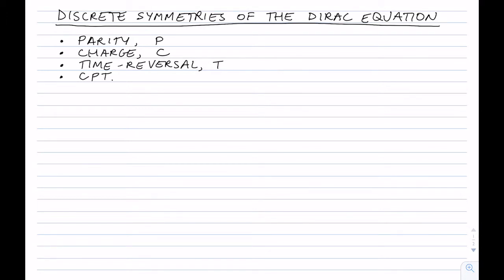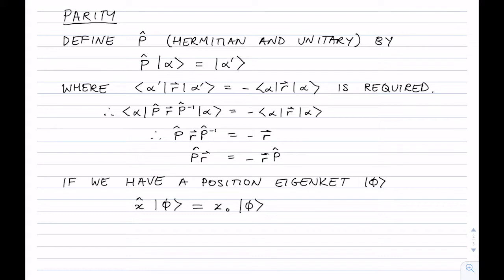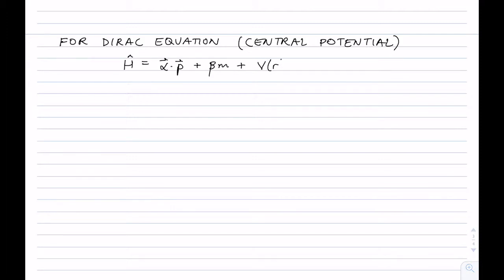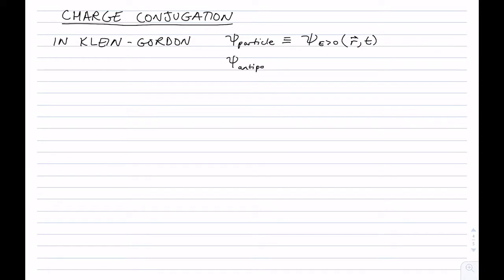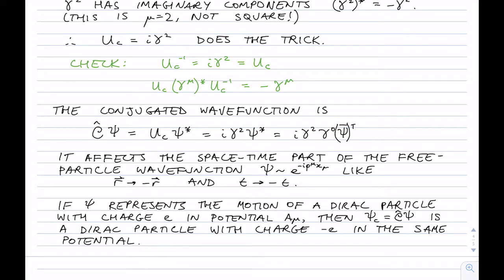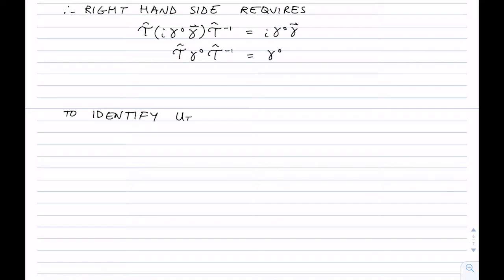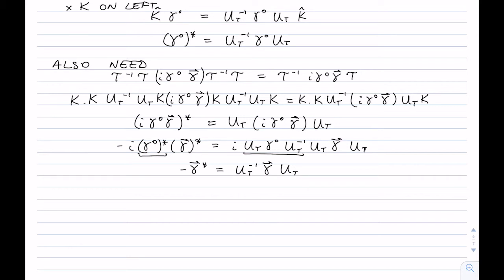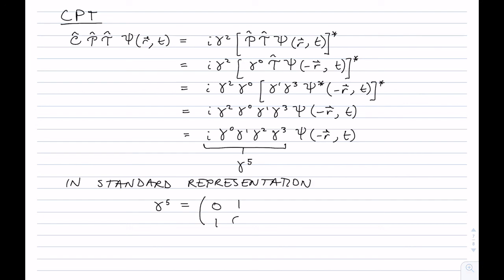Discrete symmetries in the Dirac equation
Parity, charge conjugation, and time reversal symmetries in the Dirac equation, plus a brief discussion of CPT.